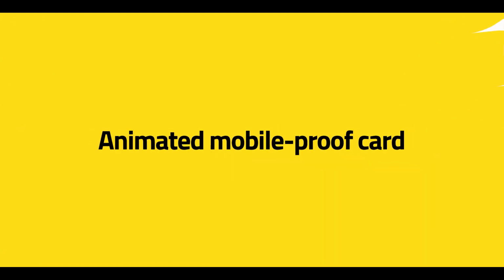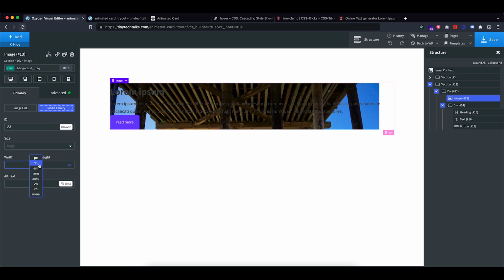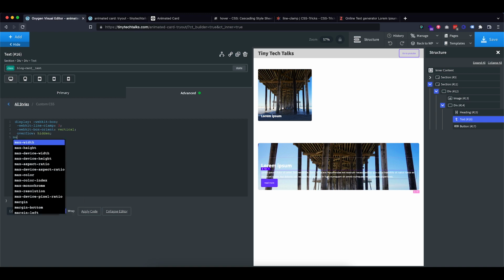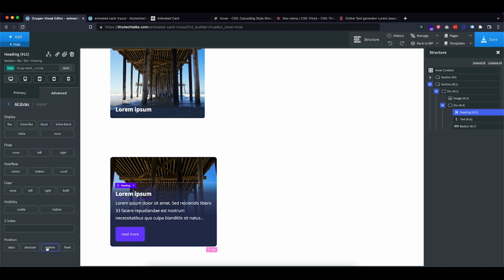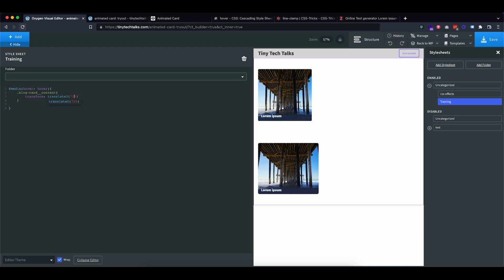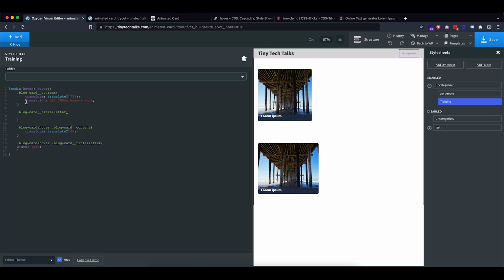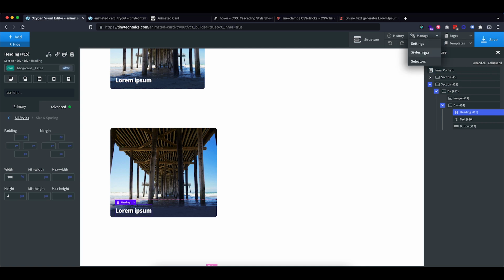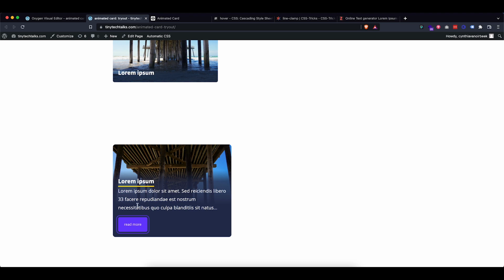Animated mobile-proof card with CSS only | Oxygen builder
In this video, I will show you how to make an animated card based on this codepen:

To make sure it also works well on mobile and for people who use keyboard navigation, we will use some custom CSS. I am not an accessibility expert, this is not a video on how to be compliant with accessibility laws.

If you want to read a bit more about some of the things shown in the video here are the links:

Timestamps:
00:00 Intro
01:22 Building the card
10:50 Animating on hover
18:14 Keyboard navigation